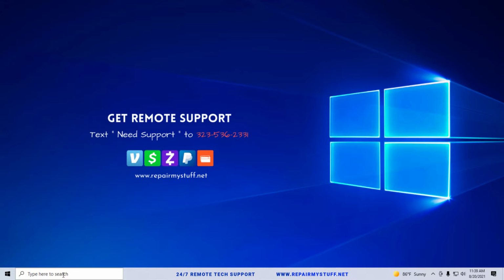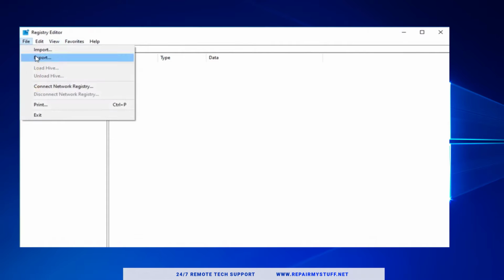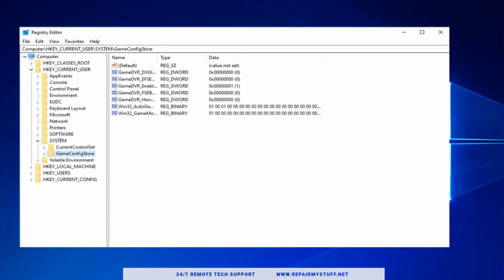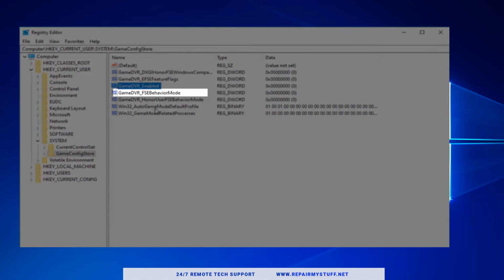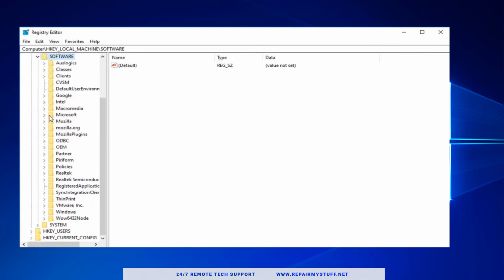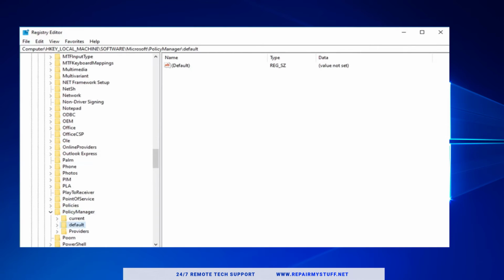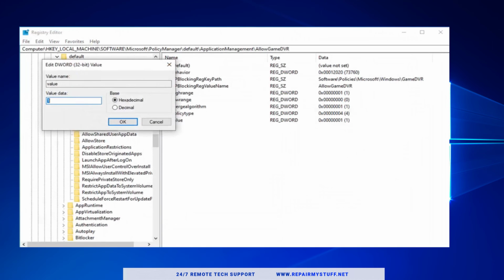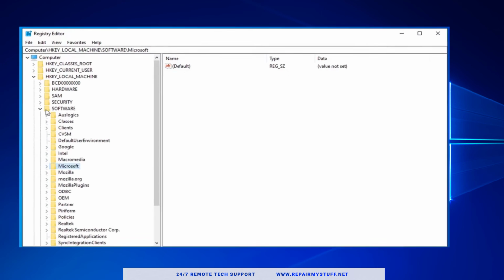How To Fix FPS Drop Fix for Gaming - Windows 10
Being affected by high FPS drops is one of the most annoying experiences you can have as a gamer. The causes for this issue are not easy to determine because there are so many different factors in play.

As a wide number of PC users are playing games in Windows 10, the occurrence of the above-mentioned issue has grown exponentially.

Even though the implications are varied, the most common effect is a sudden stutter appearing randomly, which especially affects users who enjoy playing multiplayer releases, in which an optimal FPS rate is extremely important.